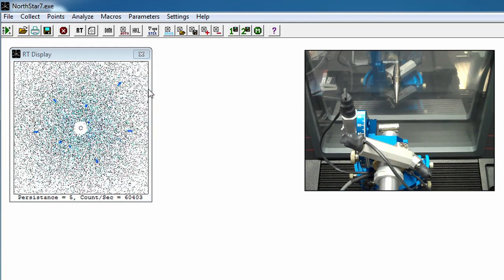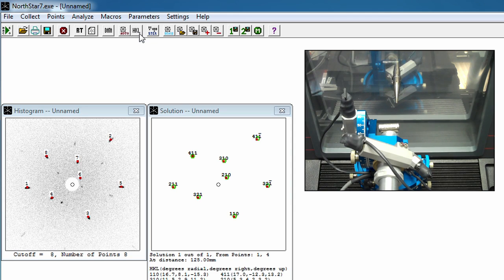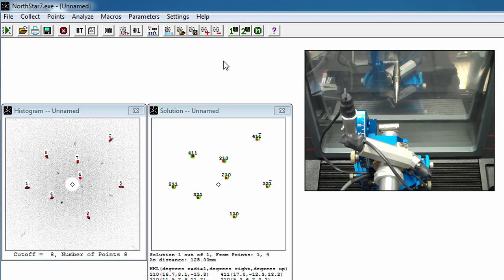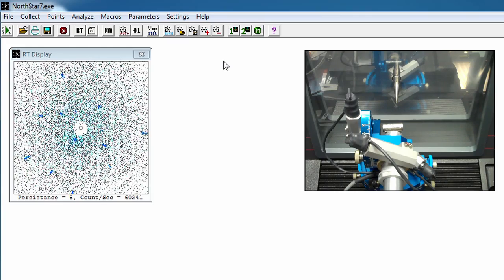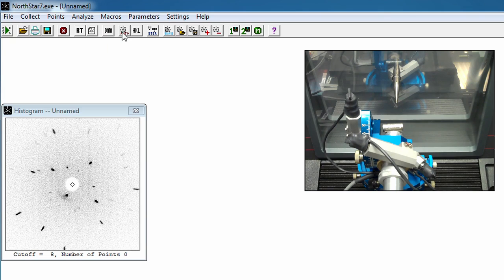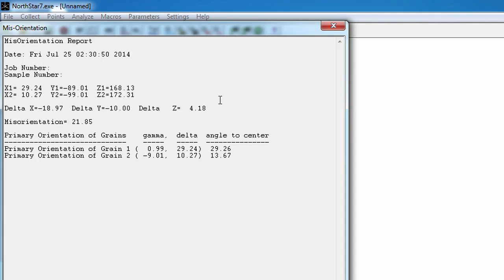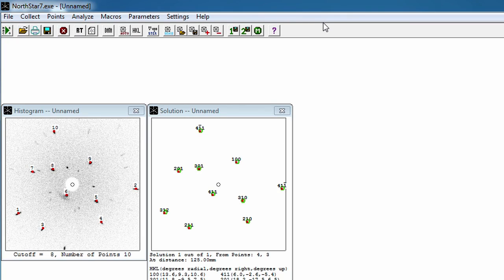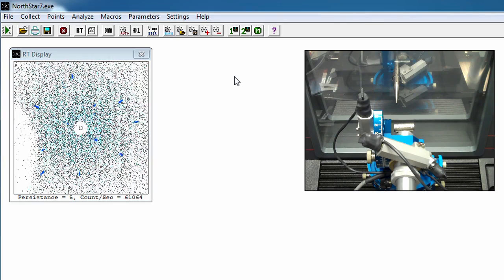Crystal Grain Boundary Detection & Analysis with the MWL120 Laue Camera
The MWL120 real-time system can be used to locate and analyze grain boundaries in a polycrystalline sample.